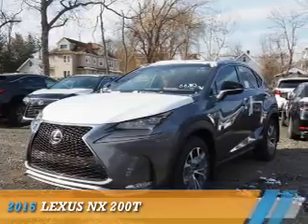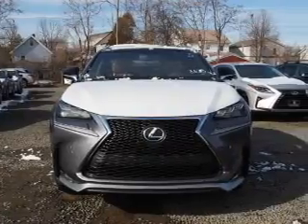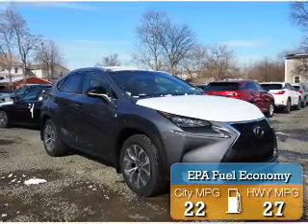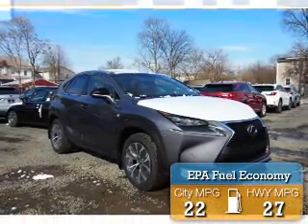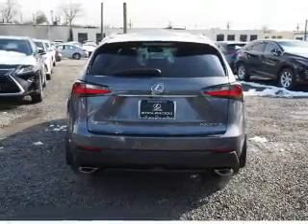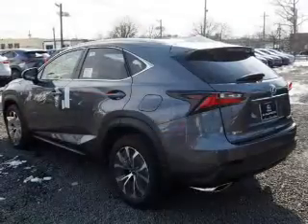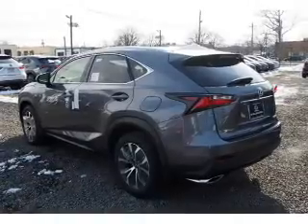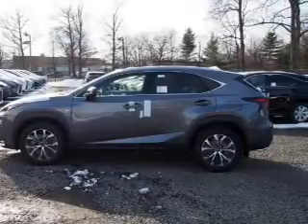2016 Lexus NX 200t G2055121 - Englewood NJ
Year: 2016
Make: Lexus
Model: NX 200t
Trim:
Engine: 2.0 liter 4 Cylindercylinder AWD
Transmission: 6-Speed Automatic
Color: Gray Pearl
Mileage: 0
Address:
VIN:JTJBARBZ8G2055121